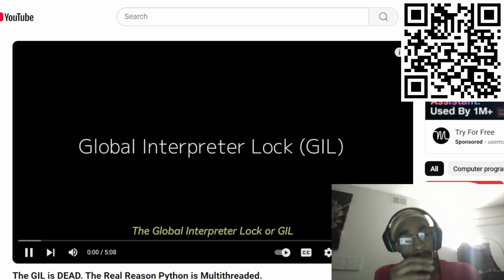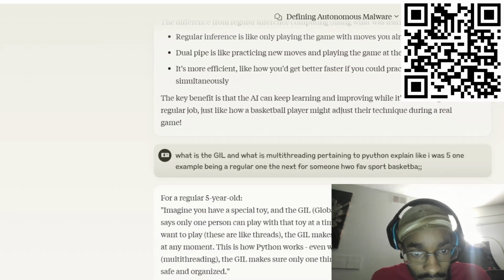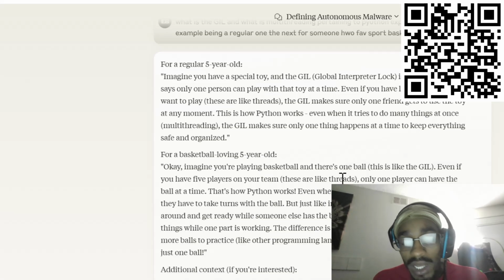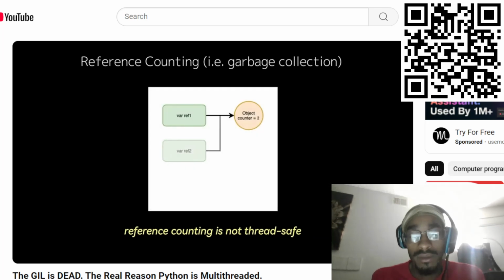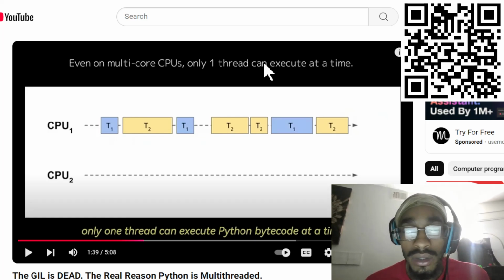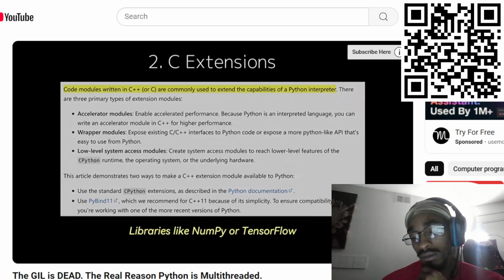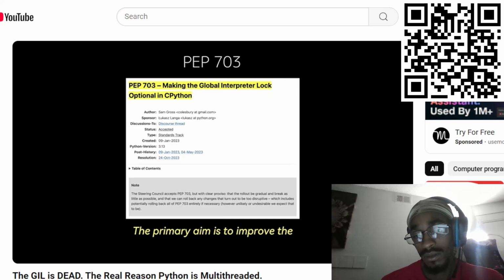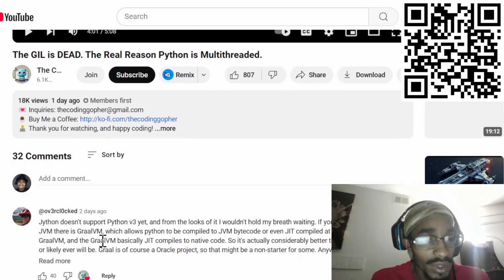FAST Async AI Agents Make Your Workflow 10X FASTER!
Video Cred @TheCodingGopher